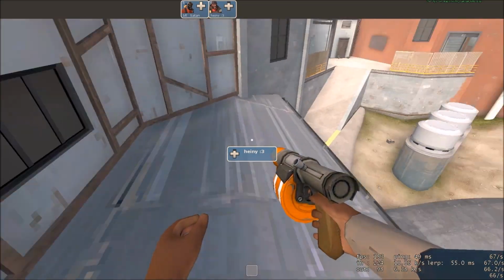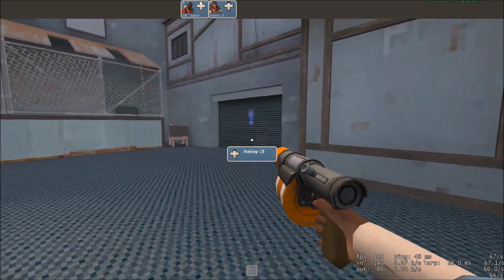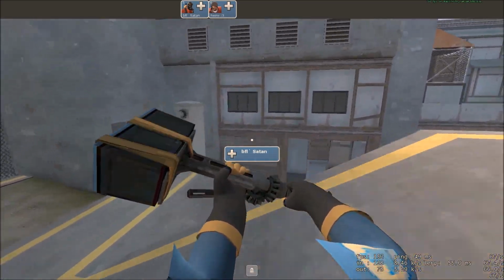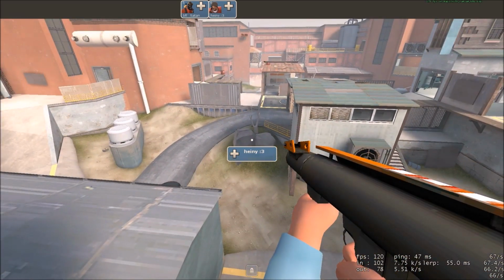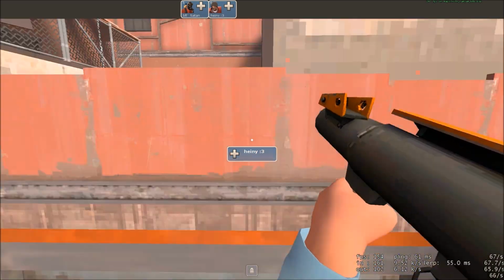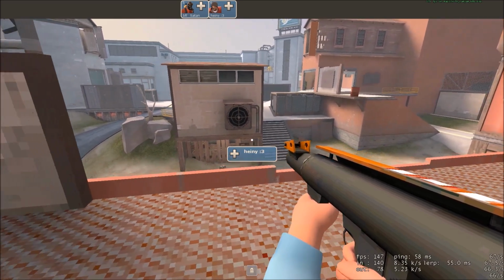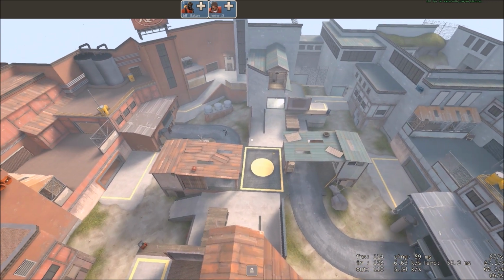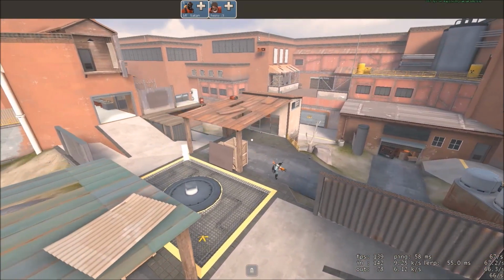Heinsight: Ramjam b8b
The eXtremely talented Hein contributes this episode of his Heinsight series to eXtv. This video takens an eXtensive look at highlander strategies for RamJam, an upcoming map for UGC.